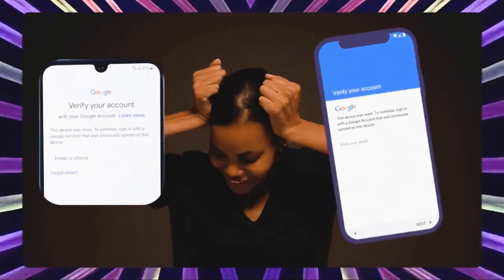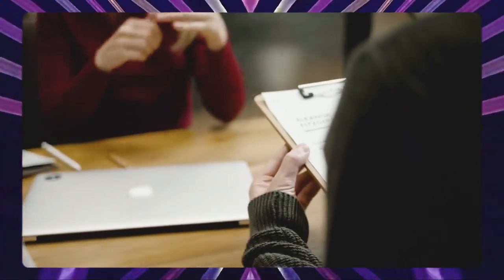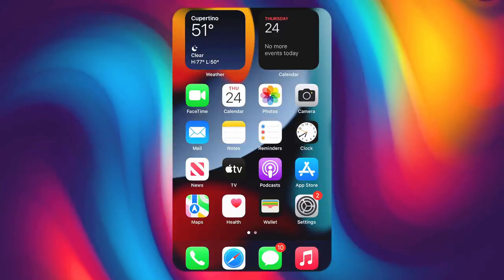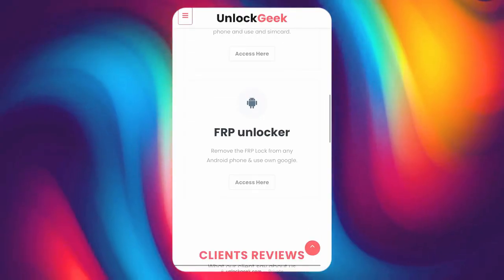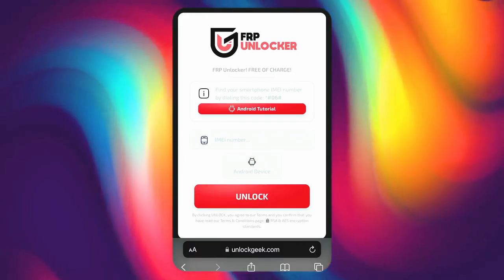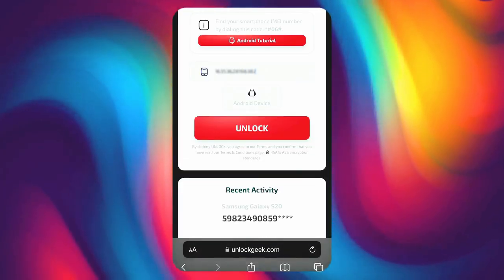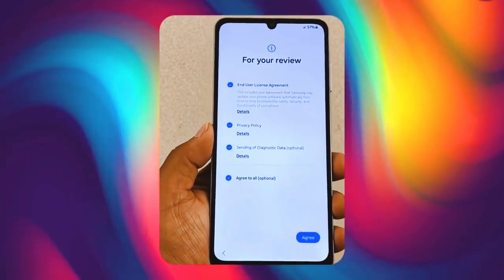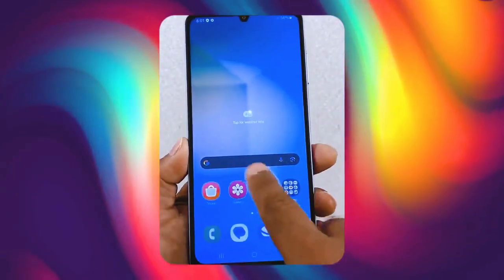Ultimate Guide 2026: How to Bypass FRP on Vivo, Realme, Huawei & More!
Are you struggling with Factory Reset Protection (FRP) on your smartphone? Our comprehensive guide for 2026 shows you step-by-step how to bypass FRP locks on popular brands like Vivo, Realme, Huawei, Honor, Infinix, Redmi, Oppo, Samsung, Tecno, and Motorola. Whether you own a Realme C11, Vivo Y15s, Samsung A05, or an Infinix Smart 10, we've got you covered! This video breaks down the process for various Android versions, including Android 11, ensuring that you can easily access your device again. Learn to safely and effectively remove Google accounts and FRP locks on devices like the Redmi A3 and Tecno Spark Go. Unlock your phone hassle-free and regain full control. If you're searching for the most efficient ways to bypass FRP in 2026, look no further.